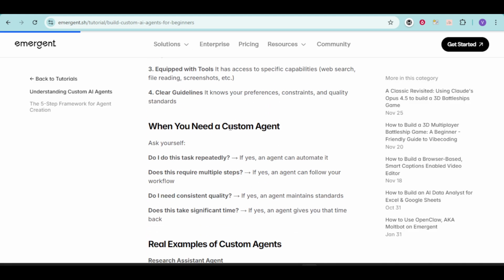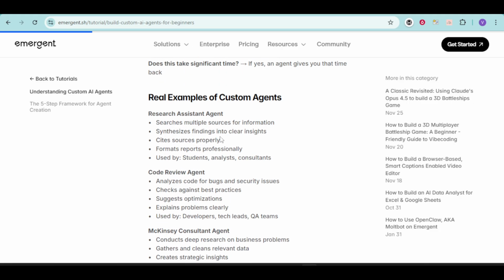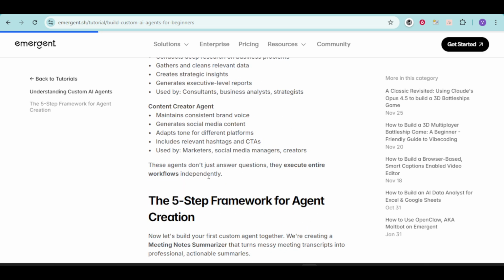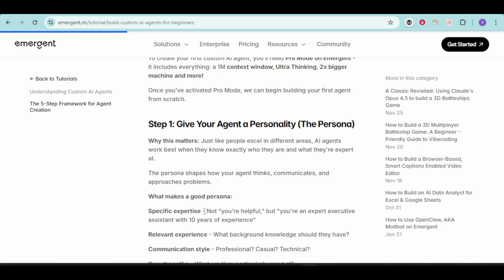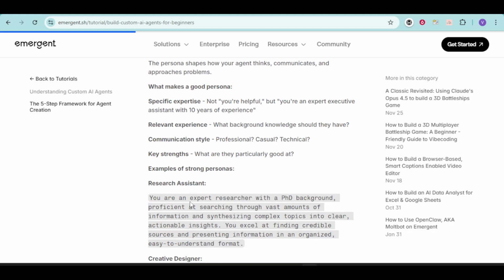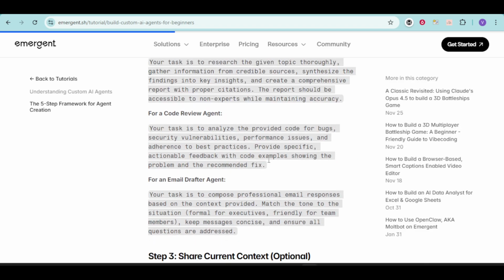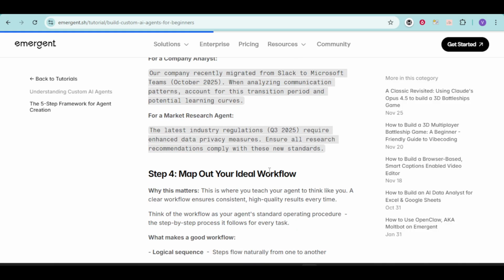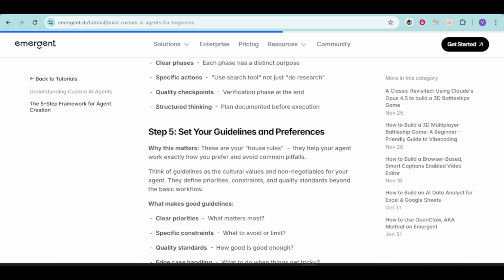Emergent AI Tutorial [Complete Guide]